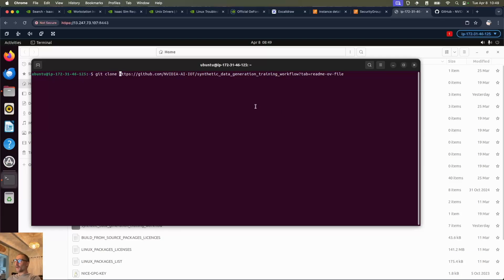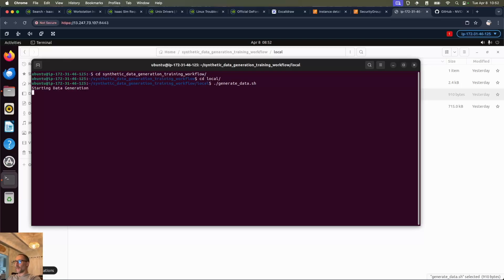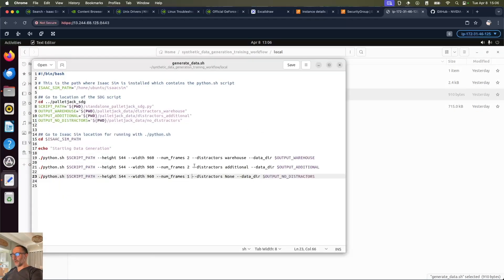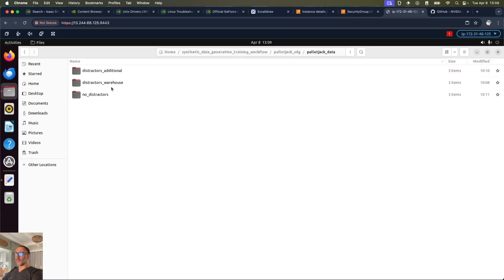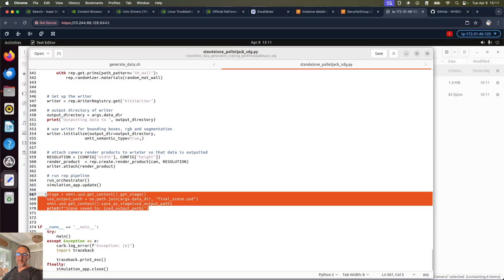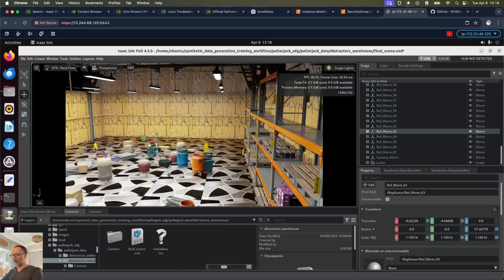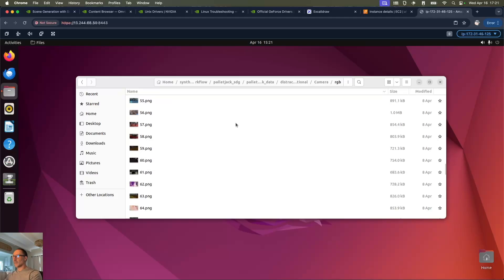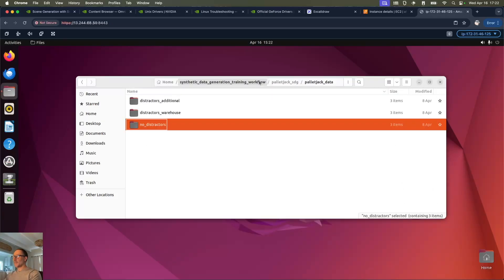Isaac Sim: Omniverse Replicator - Synthetic Data Generation (Warehouse with palletjacks)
and we use Replicator to generate synthetic data of warehouses filled with palletjacks and other random items. And then this data is exported and the palletjacks are run through image segmentation.